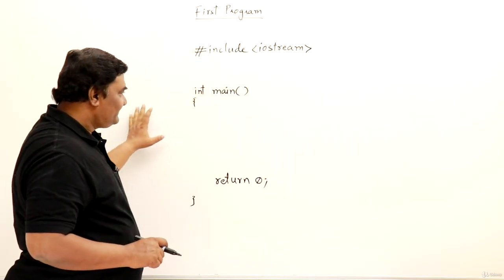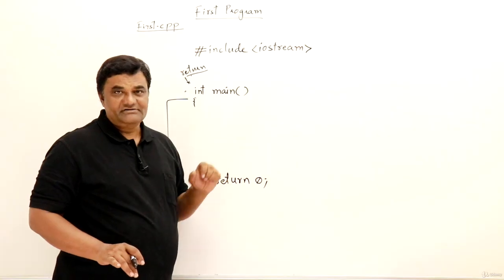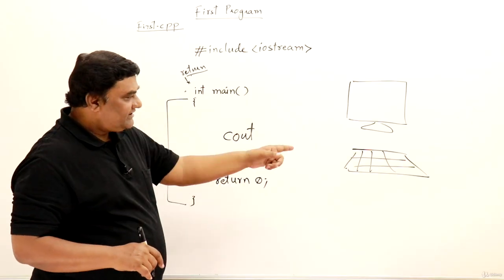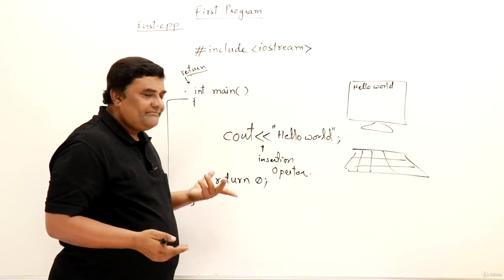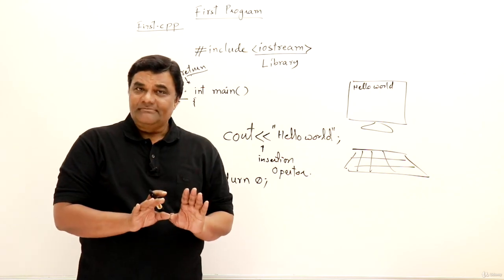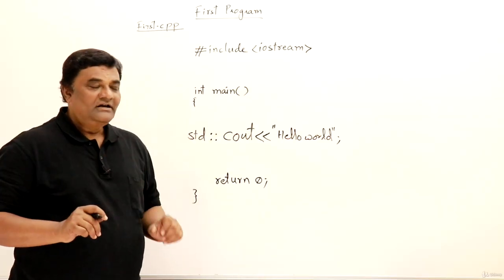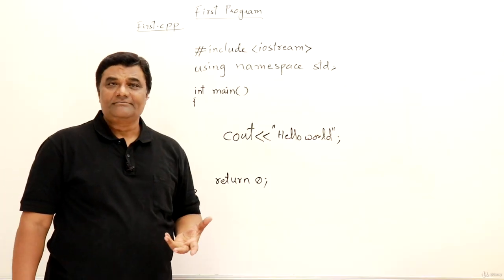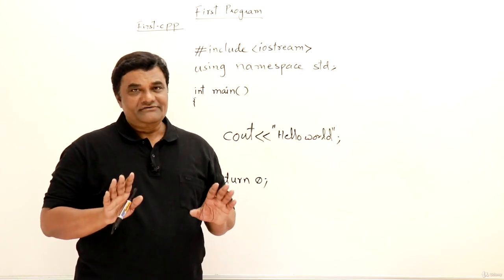1 Skeleton of C++ Program||Seventeenth Class Of C++ ||Abdul Bari Sir||Udemy Course||Free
Skeleton of C++ Program
Seventeenth Class Of C++
Abdul Bari Sir
Udemy Course
Free Course